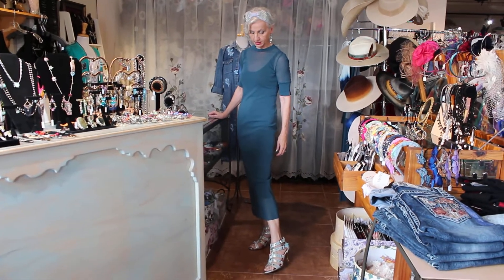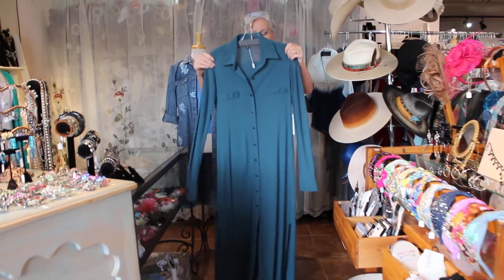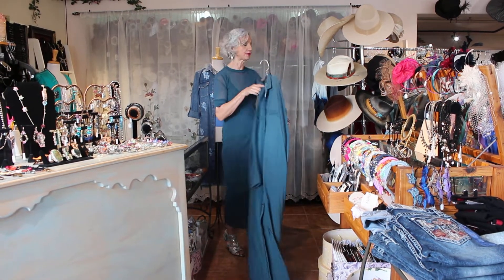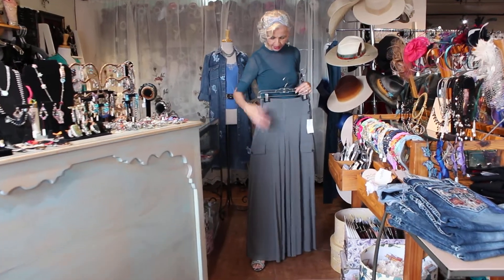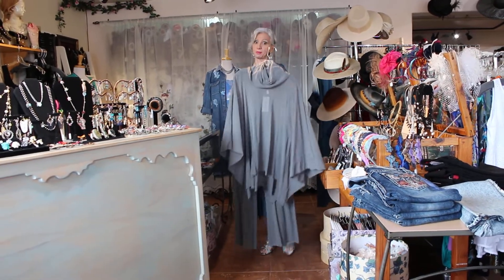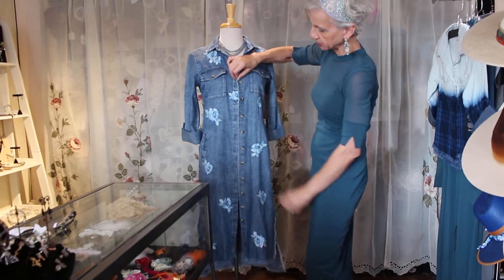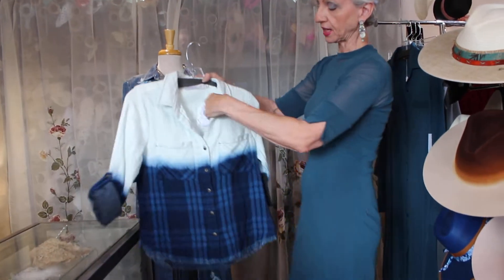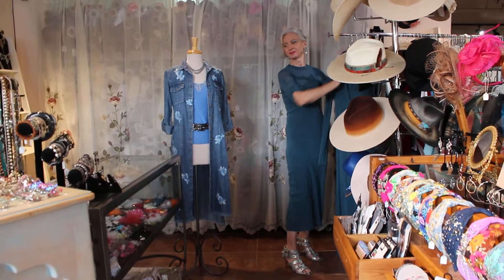August 2 ~ Gorgeous New Arrivals!